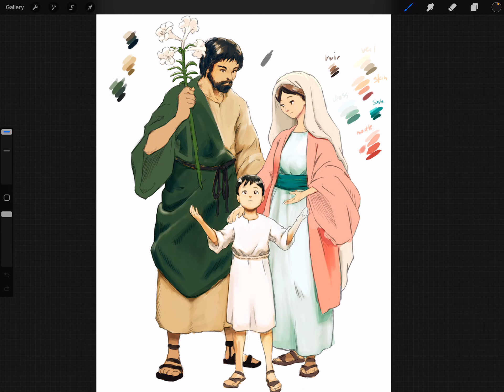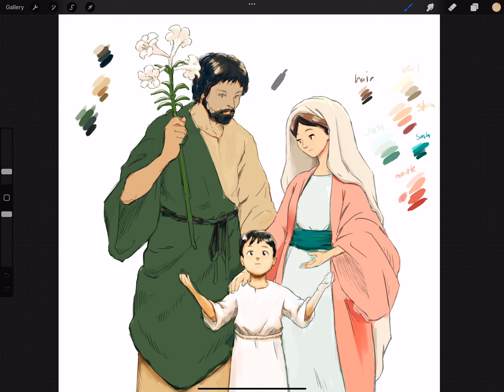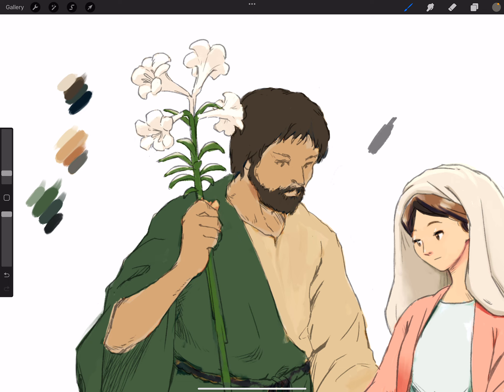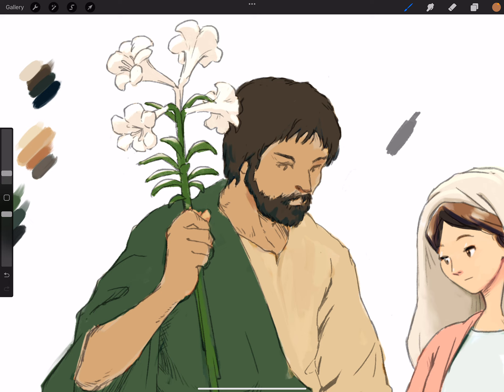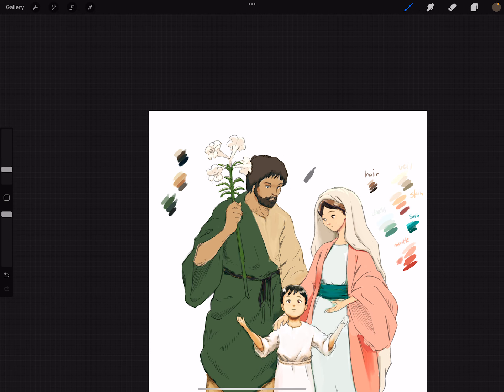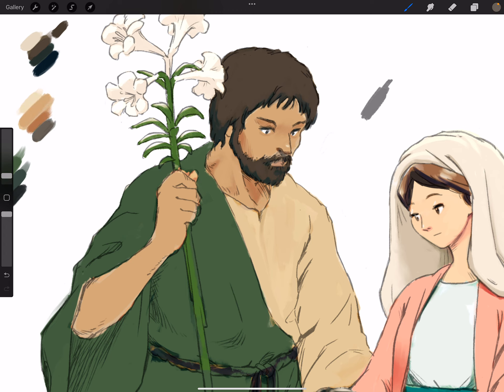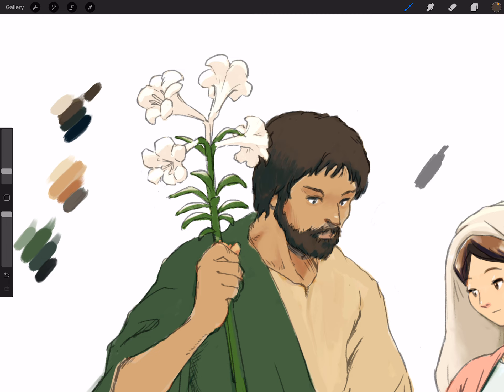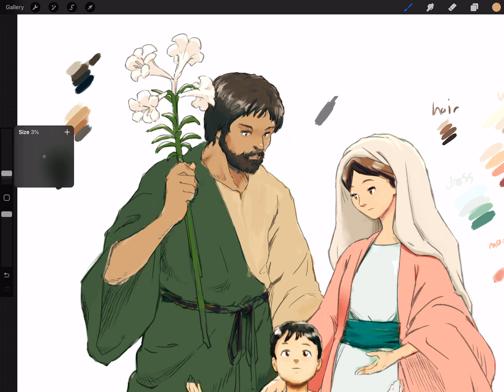Re-re-re-painting St. Joseph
215/365 - my painting process is evolving, going back to basics that i learned from school